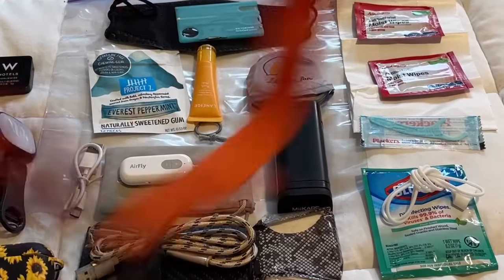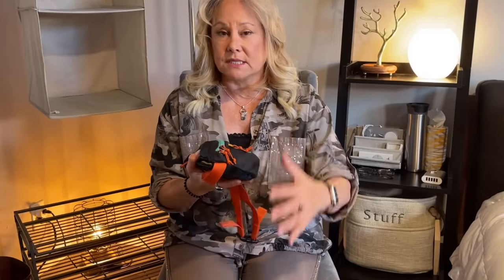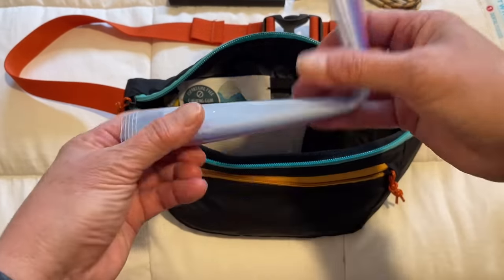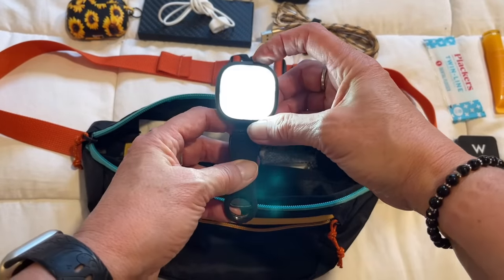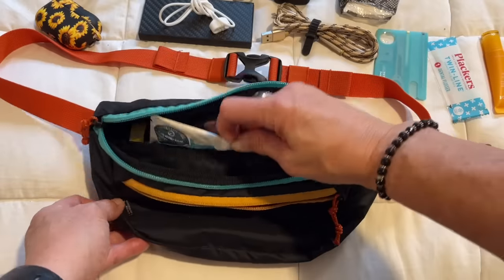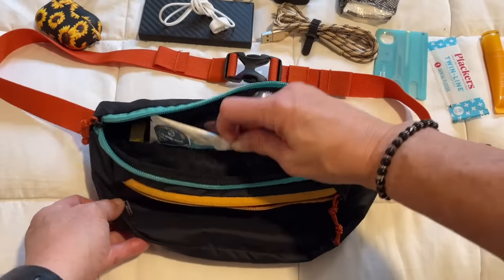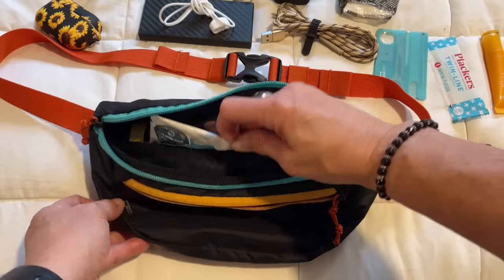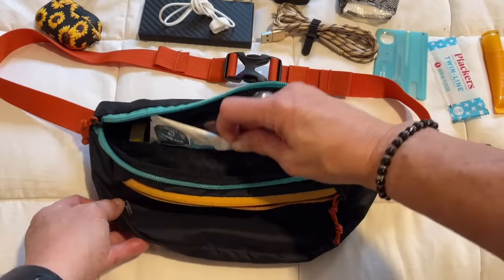Personal Item Bag Hack! How to get ALL Your In Flight Essentials on the Plane with You Every Time!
Things I carry on Every Flight! These help keep me comfortable and can be packed into a small waist pack. See how I pack and use this waist pack to hold the items and other uses on the plane!

VIDEO / PRODUCT CHAPTERS::
00:00 Intro
02:51 Waist Pack
03:04 Lip Balm
03:23 Plackers Floss
03:39 6-1 charging cable 4ft (new/ Better version of mine!)
04:00 Ultra slim Power Bank
05:13 AirPods Pro 2
05:23 AirPods Magnetic Strap
06:06 Bluetooth transmitter
06:30 Phone Stand
07:03 Phone Selfie Light: OLD Here is the closest version
07:36 Card Multi-tool
09:09 Sugar-free gum
09:21 Pop up Fan
09:45 Clorox Wipes
10:01 Anti-Bacterial wipes from the dollar store
11:24 N95 Mask black
12:00 Insulated thermos 12 oz
12:27 Large Clip
12:40 Collapsible water bottles 500ML
13:15 1 Liter Collapsible water bottle
15:00 12 Pocket Vest

Pants and Top by Made in Italy from Romancin’ the Range in Sutter Creek California
Necklace: Handmade
Rings: Out of stock right now